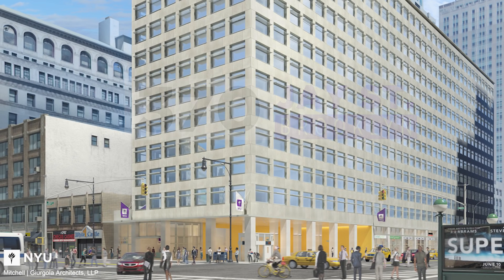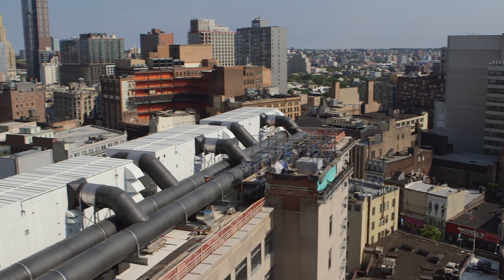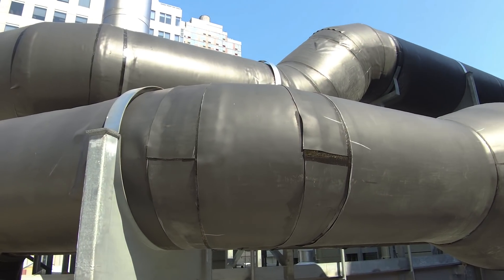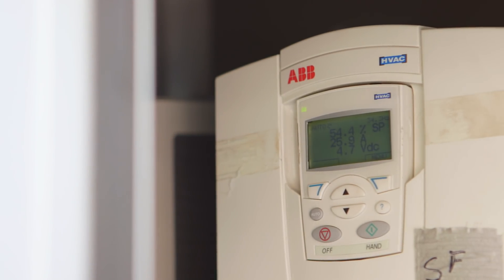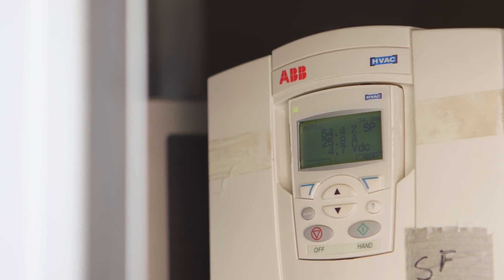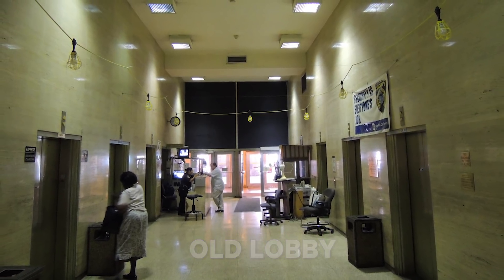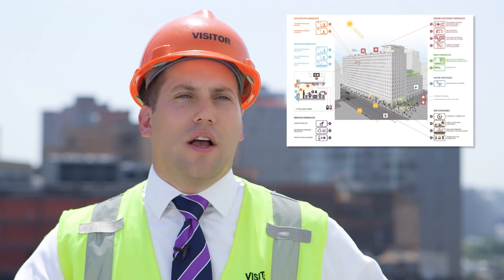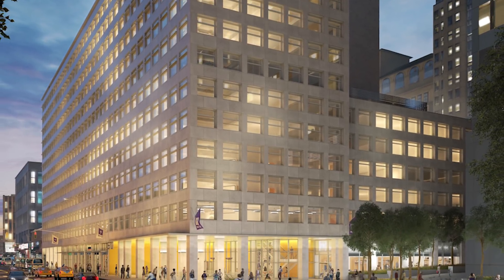NYU's Newest CoGen at 370 Jay Street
NYU's newest CoGen plant is at 370 Jay Street in Brooklyn. A one-megawatt micro turbine, situated on the roof, is integrated into the building's sustainability and resiliency infrastructure, to increase energy efficiency, reduce carbon footprint, and enhance the overall livability of the building.